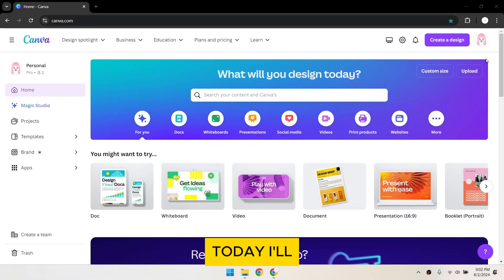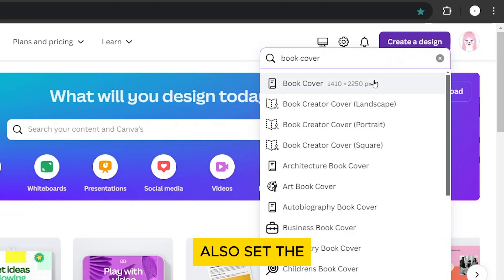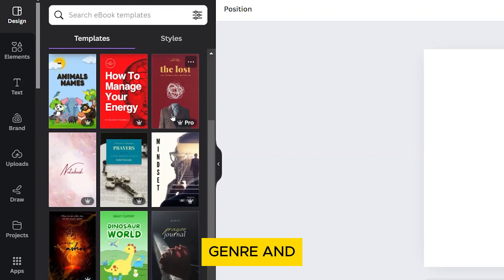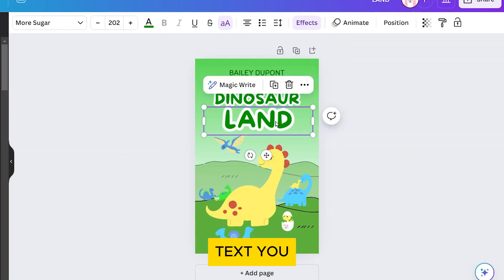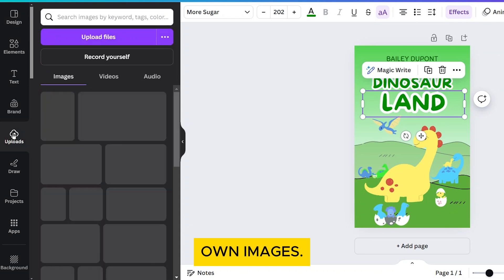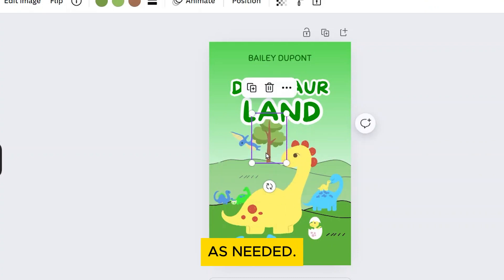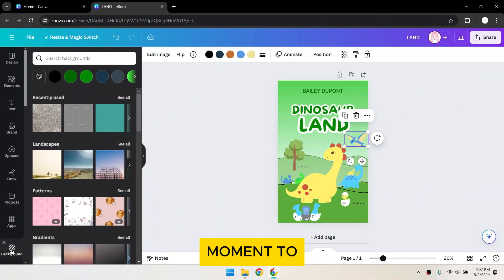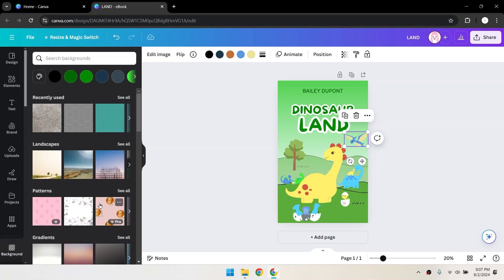How to Make a Book Cover in Canva for KDP, eBooks | Easy Tutorial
In this easy-to-follow tutorial, we’ll walk you through the entire process of how to make a book cover in Canva. Whether you're an author, a student, or simply exploring your design skills, this video is perfect for you!

Timestamps:

00:00 - Introduction
00:12 - Starting Your Design
00:25 - Choosing a Template
00:39 - Editing Text
00:52 - Customizing Fonts and Styles
01:06 - Adding Images and Elements
01:32 - Finalizing Your Design
01:46 - Feedback and Support

What You Will Learn:

How to make a book cover in Canva from scratch.
Tips for selecting the right template to fit your genre.
Techniques for customizing text, fonts, and styles.
How to upload your images and incorporate design elements effectively.
Best practices for ensuring readability and alignment in your design.

If you want to master how to make a book cover in Canva, this video will provide you with all the tools and confidence you need!